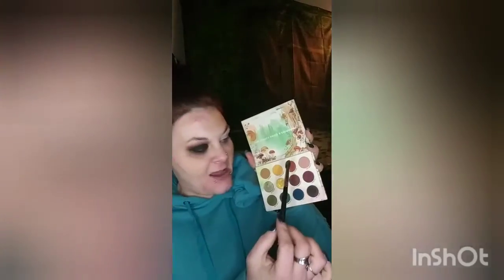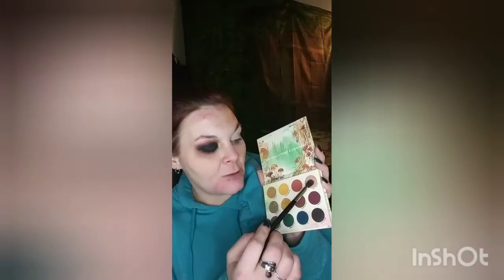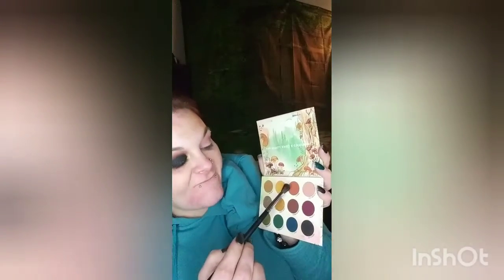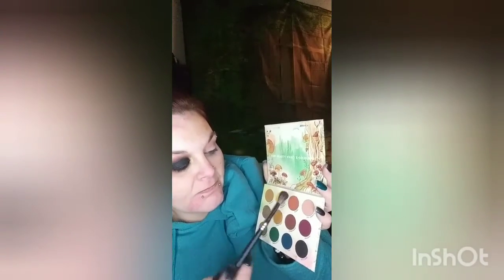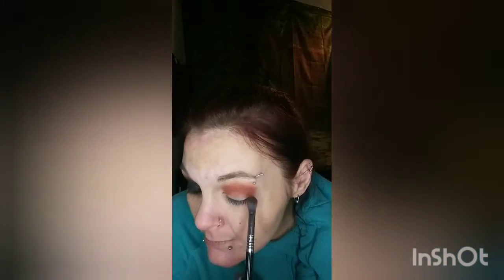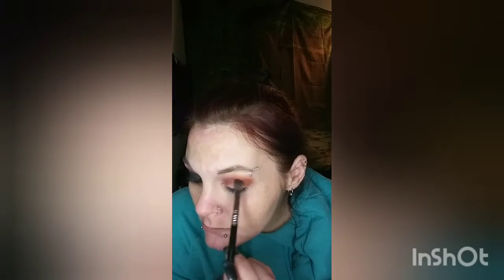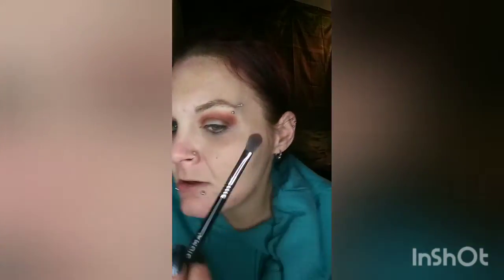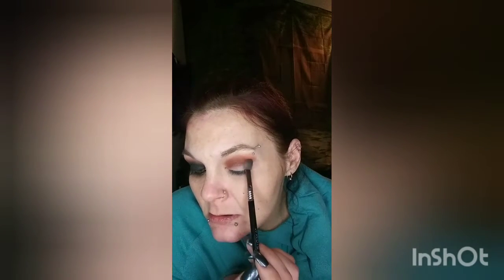REVIEWING: Rawbeautykristi x Colourpop collab!!!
Hey guys!
Today i just wanted to play with some new goodies. Reviewing new products i one of my favorite types of videos. I get so excited when new atuff launches!!!

xoxo

**NOT SPONSERED**